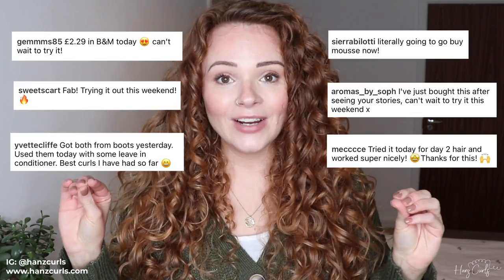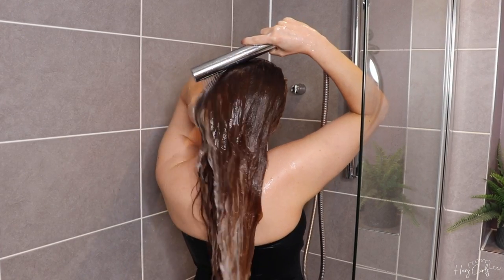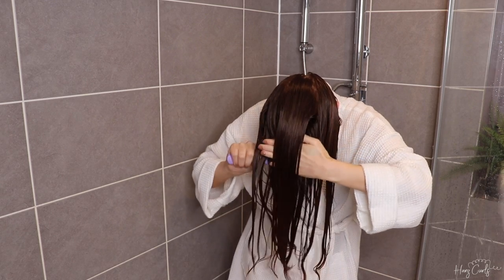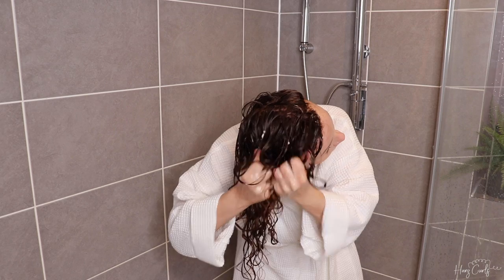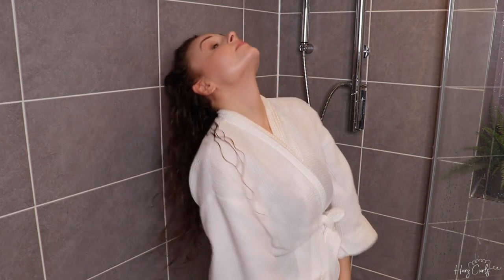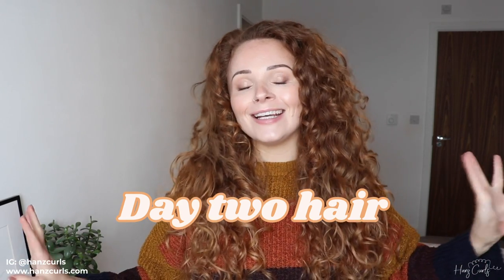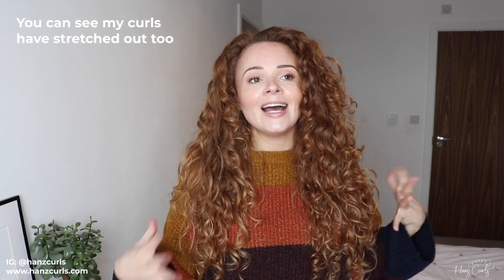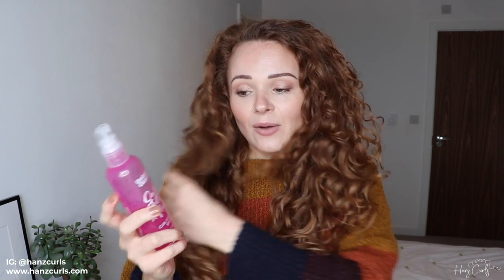STYLING MY CURLY HAIR WITH MOUSSE ONLY | BUDGET FRIENDLY CURLY HAIR STYLING ROUTINE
Do you ever style your curls with mousse ONLY? Looking for a budget friendly, simple curly hair routine? This video is for you! And this mousse is great for curly hair!

✨SHOP MY CURLY HAIR JOURNAL📒✨
Simplify your curly hair journey by tracking your curly hair routine, fav products, hair goals and more!

✨PRODUCTS USED/MENTIONED✨

*I used a higher-end shampoo and conditioner because that's what was in my shower/what I've been using recently, however, I have shared my fav drugstore shampoos in previous videos*